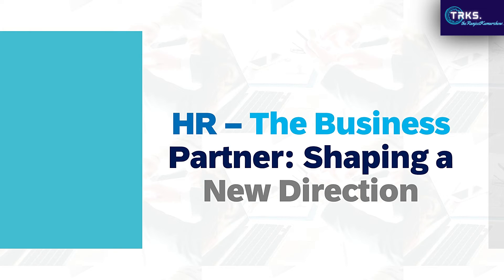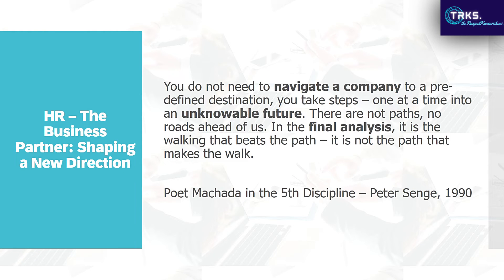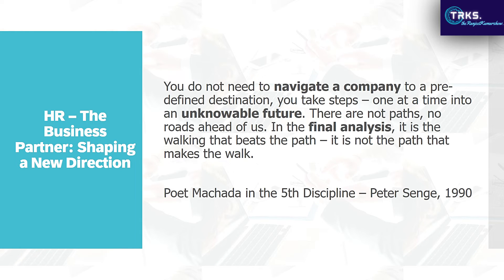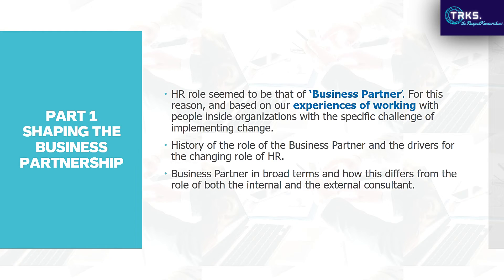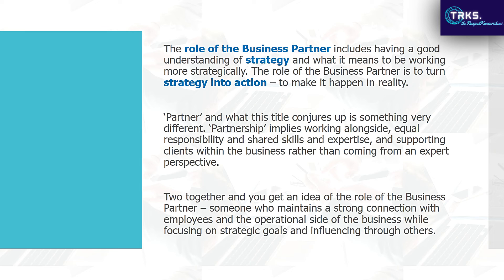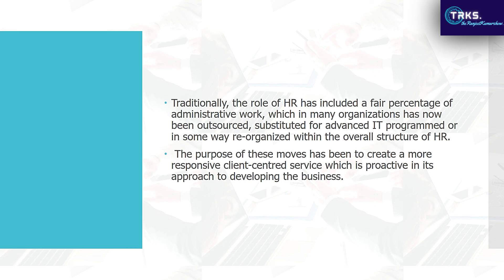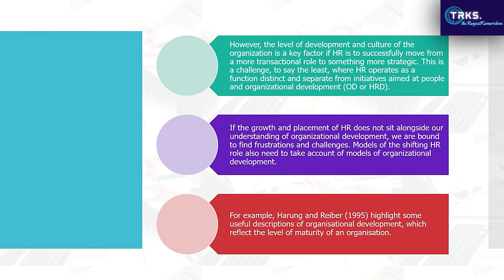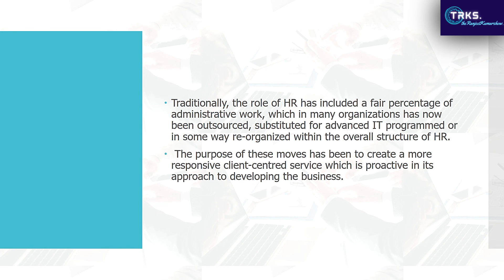What is the Role of HRBP - Human Resources Business Partner? | Hindi | Urdu By Ranjeet Kumar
Ranjeet Kumar Performance Management Coach and Co-Author WinningItTogether is explaining the You do not need to navigate a company to a pre-defined destination, you take steps – one at a time into an unknowable future. There are not paths, no roads ahead of us. In the final analysis, it is the walking that beats the path – it is not the path that makes the walk. HR role seemed to be that of ‘Business Partner’. For this reason, and based on our experiences of working with people inside organizations with the specific challenge of implementing change.
History of the role of the Business Partner and the drivers for the changing role of HR.  Business Partner in broad terms and how this differs from the role of both the internal and the external consultant. what do the terms ‘Business’ and ‘Partner’ imply? – ‘Business’ implies a level of strategic intervention which goes beyond the individual.  This differentiates an historic role of HR as being just about people and working at an operational level.  It also implies that those in the role will have a good understanding of the nature of the business and therefore be in a good position to advise others in this respect. ‘Business’ also conjures up a level of professionalism and credibility, a matter of fact-ness,
which sets apart people in this role from the more traditional and operational HR roles. The role of the Business Partner includes having a good understanding of strategy and what it means to be working more strategically. The role of the Business Partner is to turn strategy into action – to make it happen in reality.

‘Partner’ and what this title conjures up is something very different. ‘Partnership’ implies working alongside, equal responsibility and shared skills and expertise, and supporting clients within the business rather than coming from an expert perspective.

Two together and you get an idea of the role of the Business Partner – someone who maintains a strong connection with employees and the operational side of the business while focusing on strategic goals and influencing through others. Traditionally, the role of HR has included a fair percentage of administrative work, which in many organizations has now been outsourced, substituted for advanced IT programmed or in some way re-organized within the overall structure of HR.
 The purpose of these moves has been to create a more responsive client-centred service which is proactive in its approach to developing the business.

Poet Machada in the 5th Discipline – Peter Senge, 1990

 For further details, please watch this video